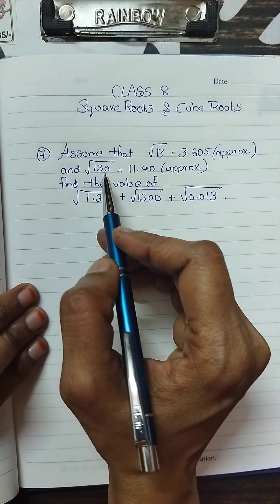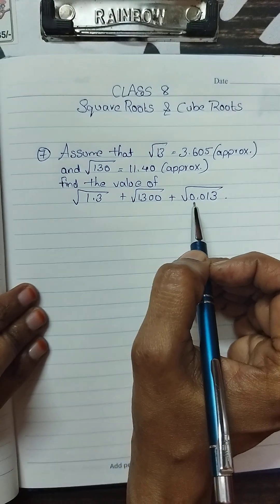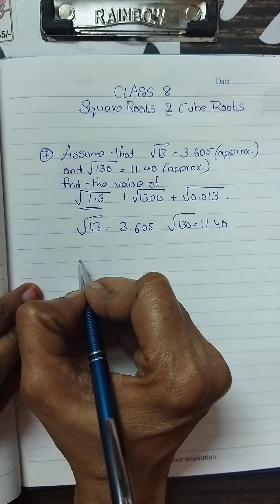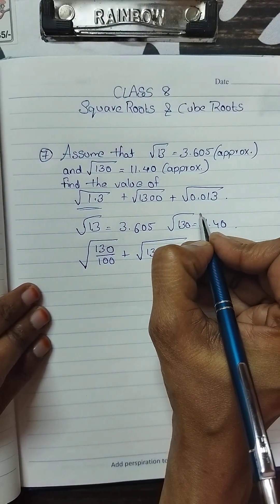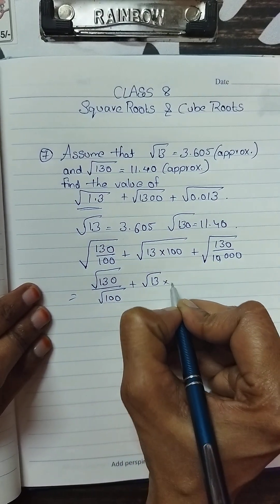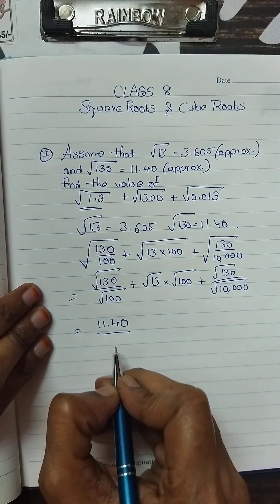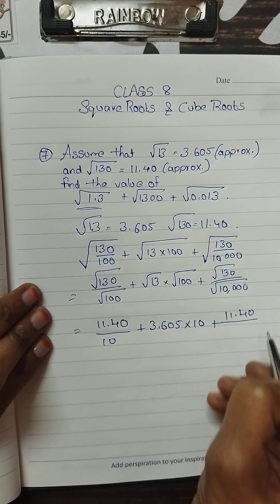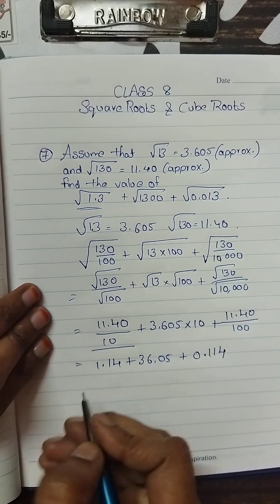MATHEMATICS CLASS 8 | CHAPTER 1.3 | HCF & LCM | squareroot cuberoots CBSE NCERT IIT FOUNDATION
8th CLASS MATH | CHAPTER 1.3 | HCF & LCM | SQUARE ROOTS  @mathsmagic85

MATHEMATICS CLASS 8 | CBSE NCERT IIT FOUNDATION, DECIMALS AND FRACTIONS, HCF & LCM state syllabus Problems and Solutions

8th class Maths, chapter Numbers, iit foundation mathematics, s chand, state syllabus, cbse, ncert @mathsmagic85